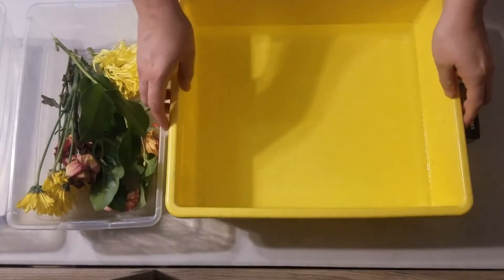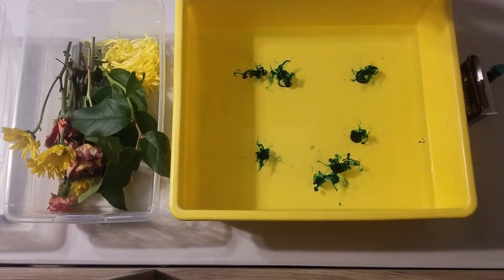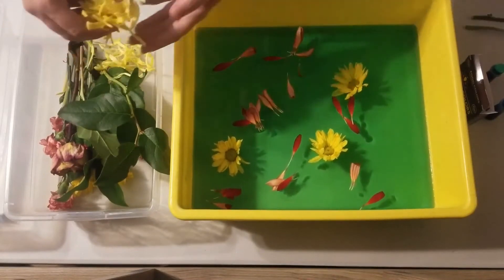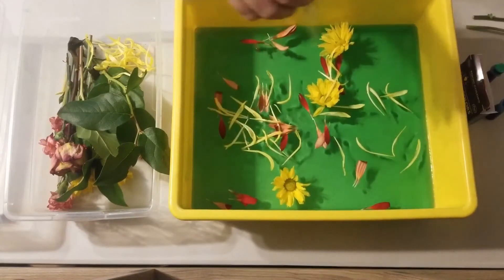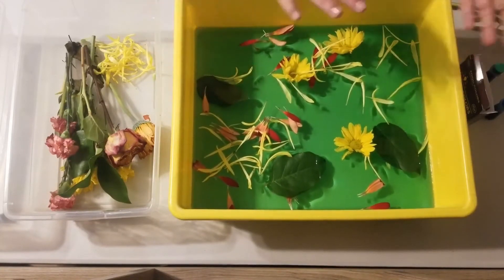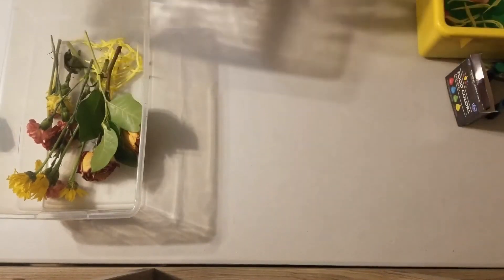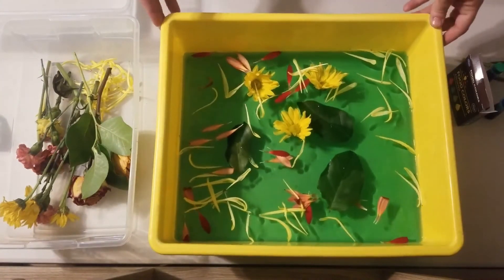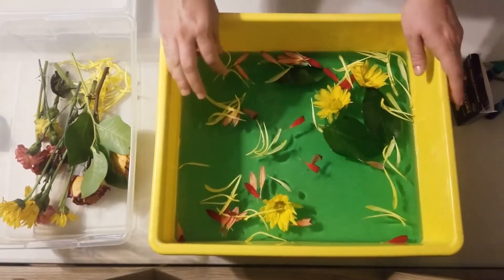Magical Potion - Flower Play with Crystal McGinnis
Wondering what to do with those old flowers before you throw them out? Here is a fun idea to make a magical set up for children.